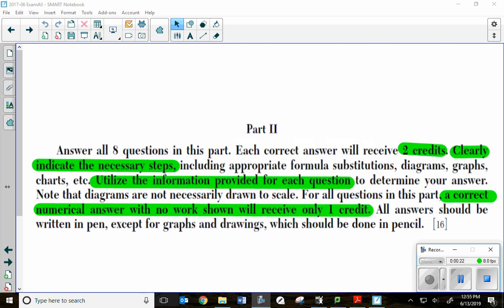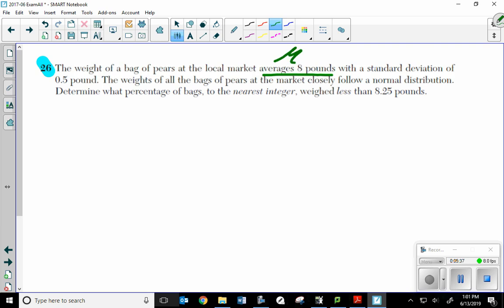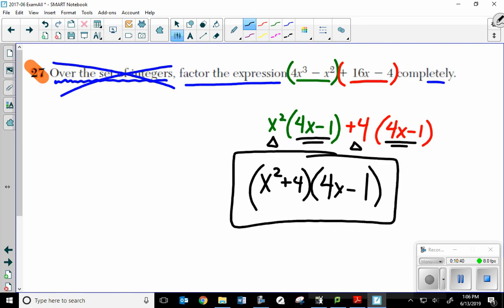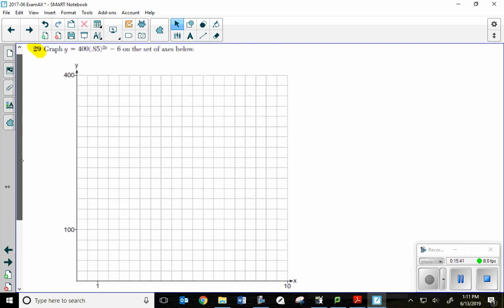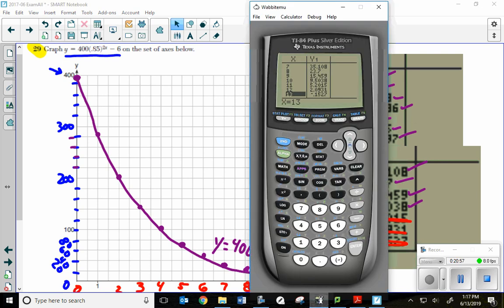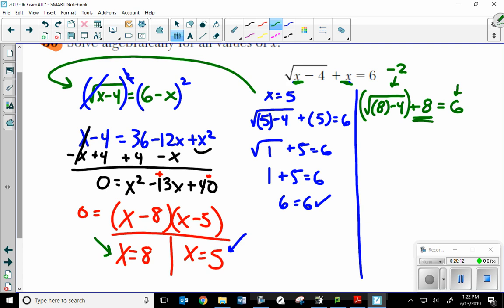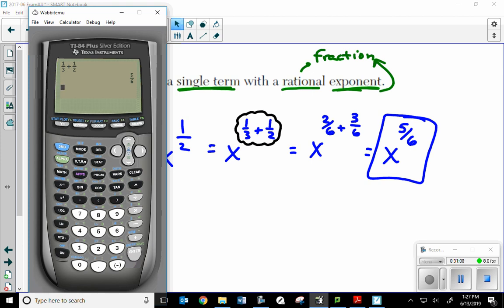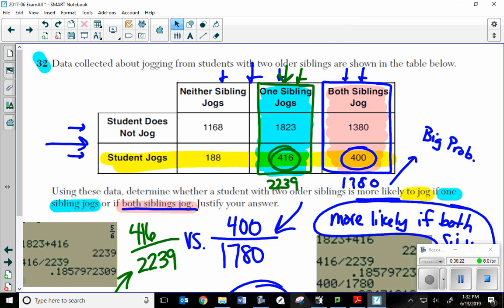Visca Algebra 2 Common Core Exam June 2017 Problems 25-32